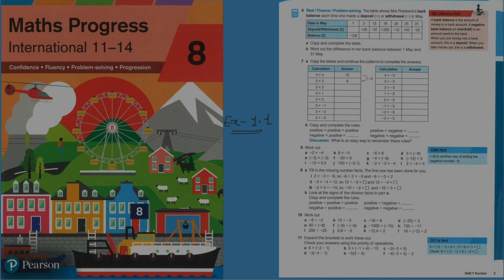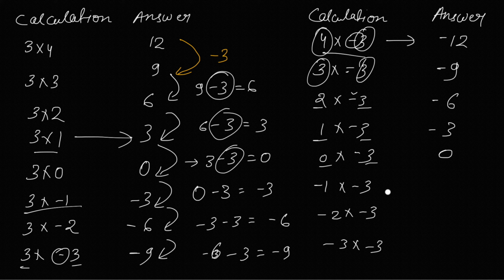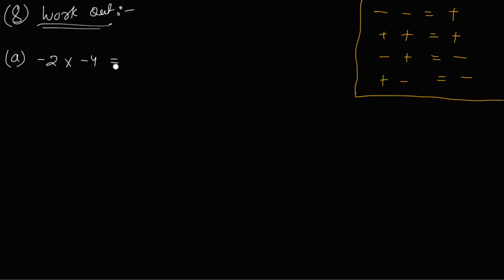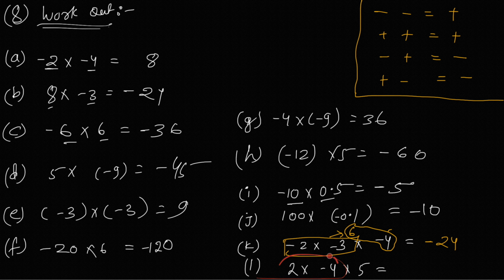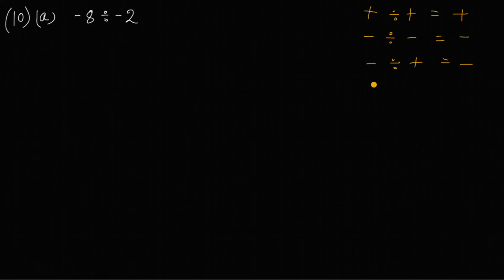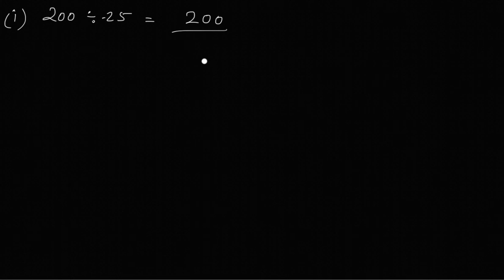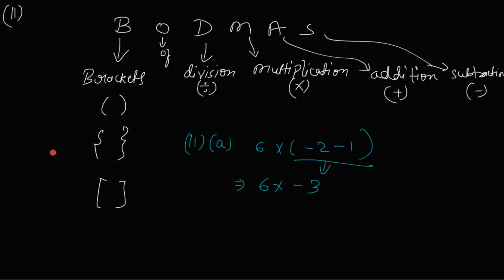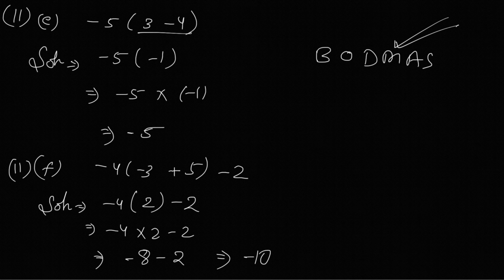Maths Progress International 11-14 ,Year 8 | Chapter 1 : Number | Exercise 1.1 | Session 2 | IGCSE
IGCSE
IB
GCSE
CAMBRIDGE
PEARSON
EDEXCEL

Welcome to ThinkBeyond , where learning meets creativity! 🌟

Dive into a world of knowledge with our fun and engaging videos on Maths, Science, history, art, and more. Whether you're a student, a lifelong learner, or just curious, our channel offers something for everyone.

Join us as we explore fascinating topics, break down complex concepts, and spark your curiosity with captivating content.

Ready to elevate your knowledge and skills? Don't just watch—take the plunge and join our regular classes! Our expert-led sessions cover a wide range of subjects, making complex topics easy and fun to understand.

Learners preparing for IGCSE Mathematics

Parents and teachers who want easy-to-understand explanations for their children